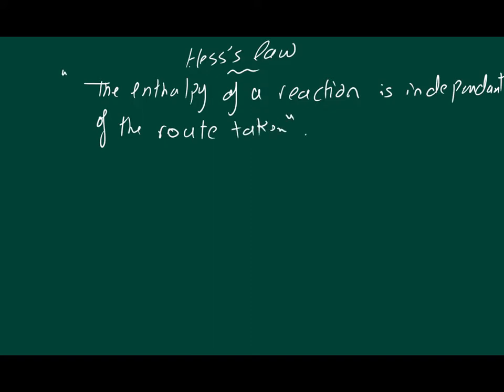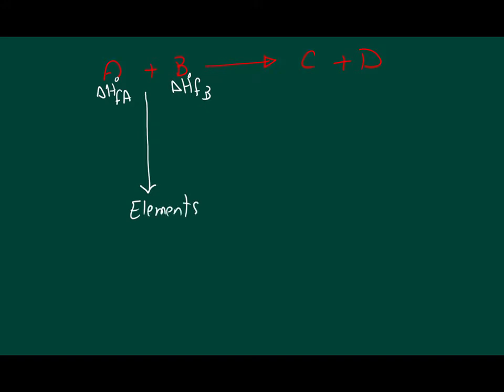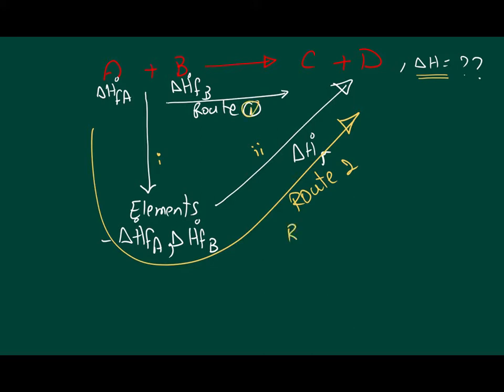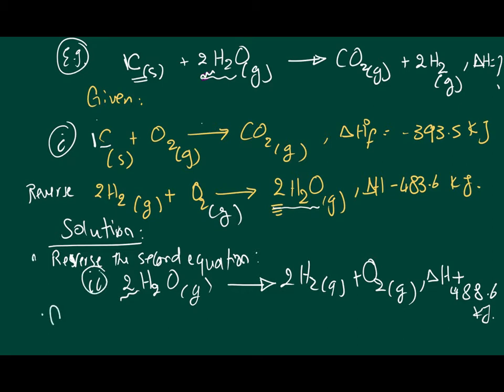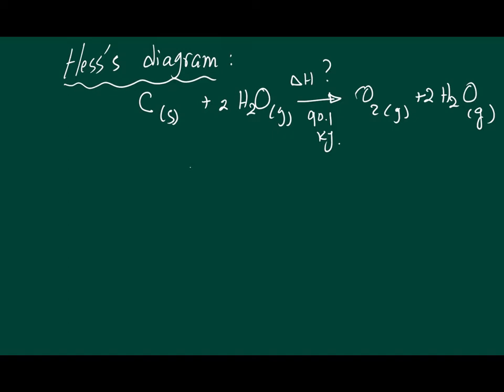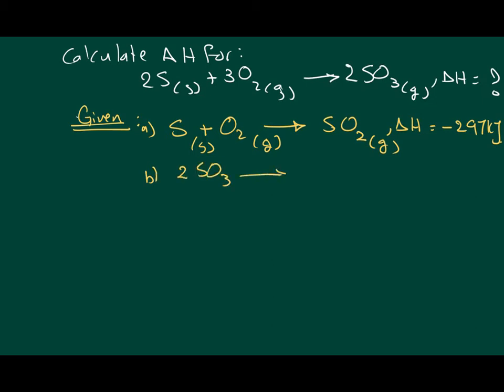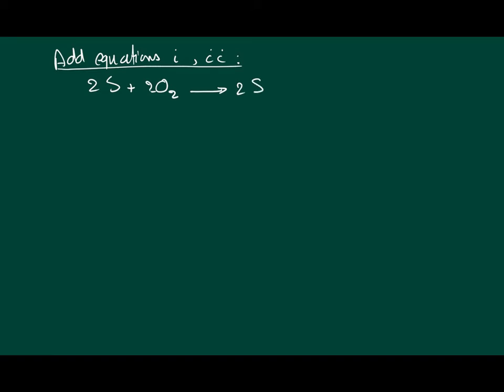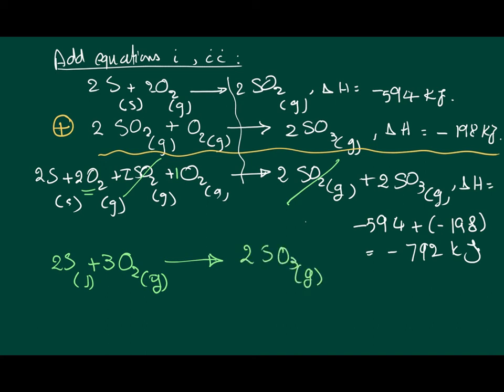HESSS LAW GRADE 12IB- TOPICS 5,15